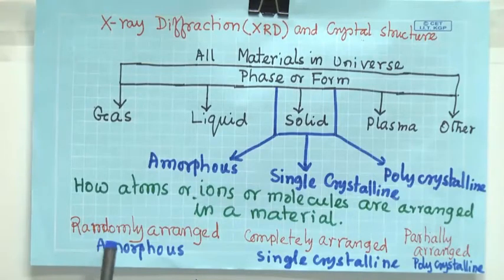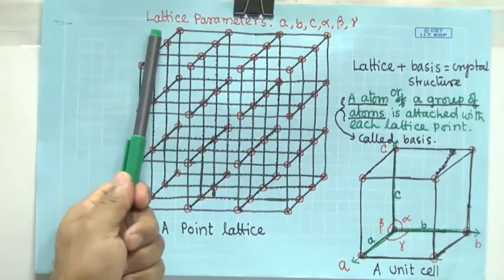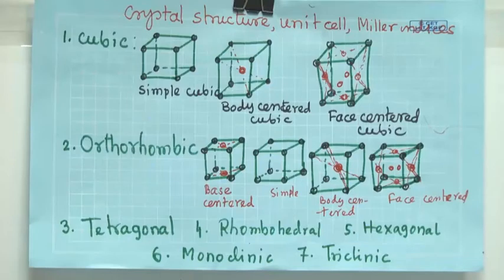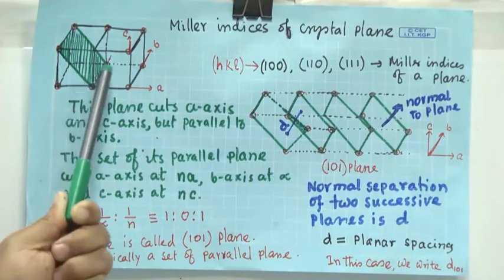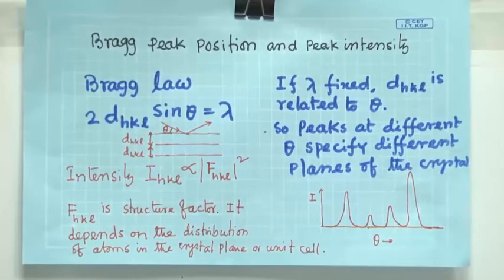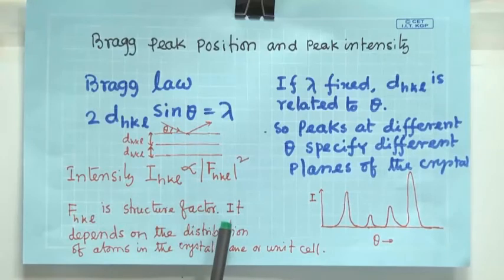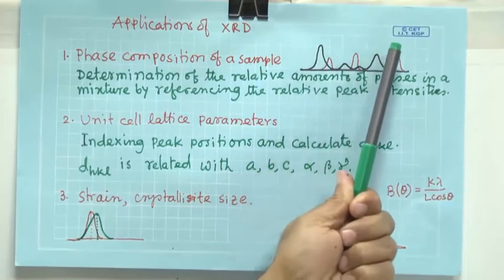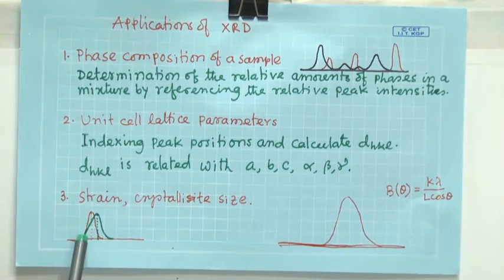Lecture 60 : X - Ray Diffraction and Crystal Structure (Contd.)